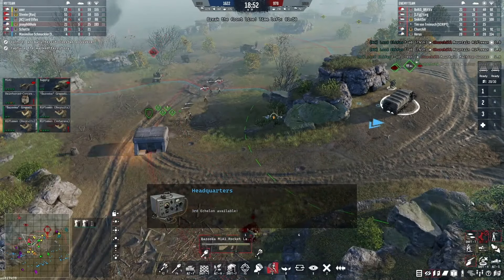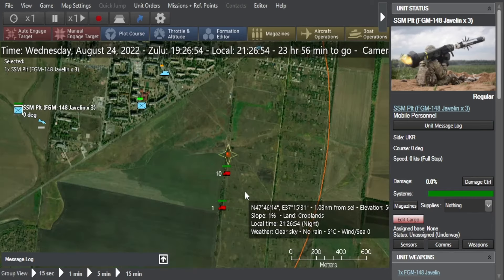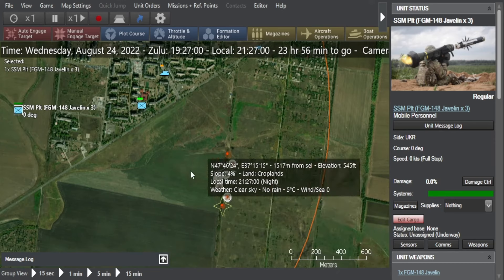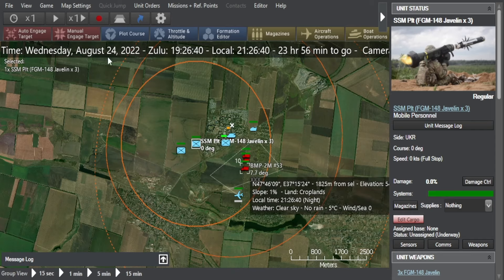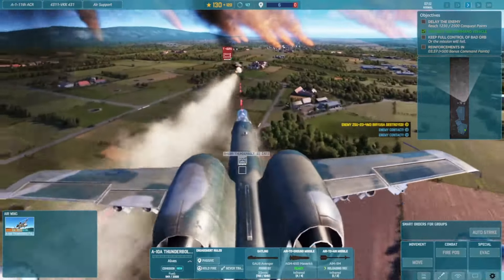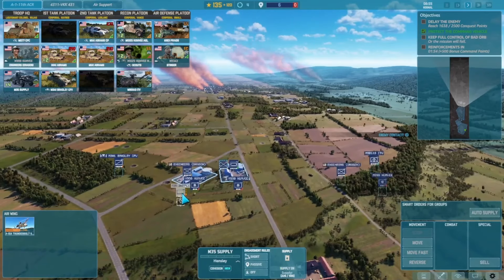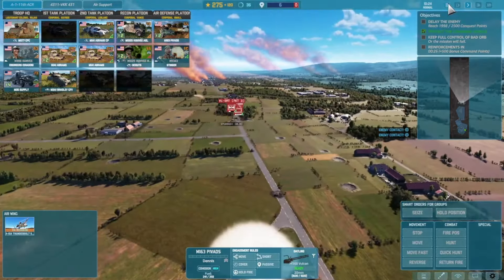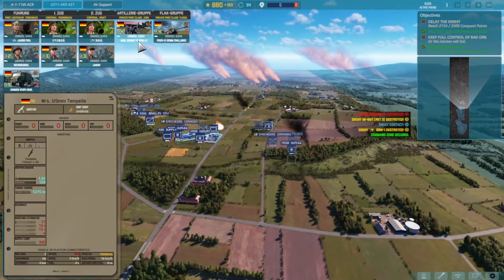Five Military Strategy Games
Your watch has ended because I have located 5 gems deep in the mountains of Moria. These wargames will test you on the battlefield.

00:00 Men of War 2
03:44 Command Modern Operations
07:06 Combat Mission Shock Force 2
10:39 WARNO
13:41 Call to Arms Gates of Hell